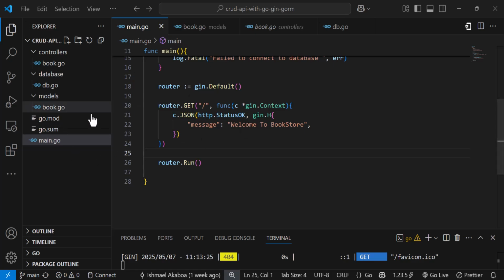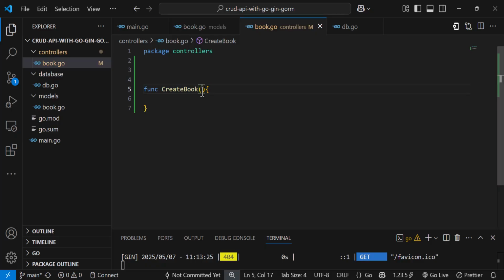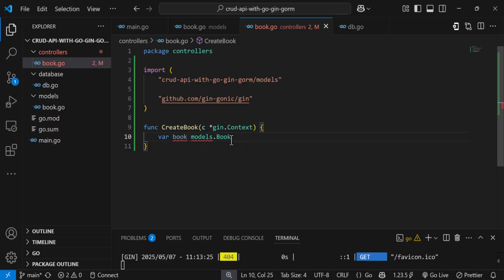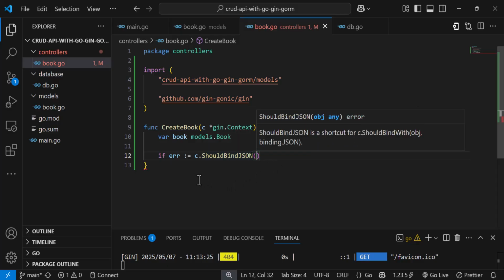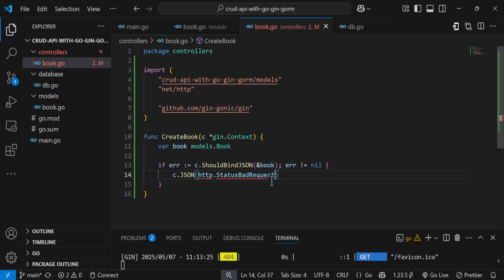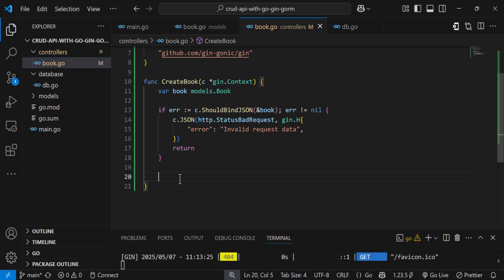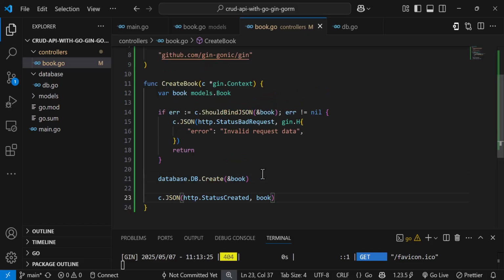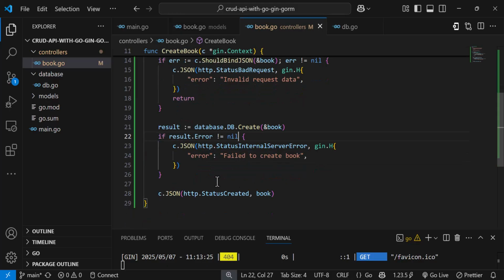06. CRUD API WITH GO GIN GORM - CREATE METHOD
Welcome to the sixth video in our GoLang API development series! In this tutorial, you'll learn how to build the CREATE method for a CRUD API using Go (Golang), Gin framework, and GORM. This step-by-step guide walks you through structuring your project, defining models, and handling POST requests to create records in your database.

Whether you're a beginner exploring backend development or an experienced dev looking to level up your Go skills, this tutorial will help you write clean, efficient, and scalable code.

🔧 What You’ll Learn:

Setting up the POST route in Gin

Creating models and handling JSON input

Writing the Create function with GORM

Testing the API with Postman or curl

📚 Watch the full CRUD series to build a complete RESTful API with Go, Gin, and GORM!